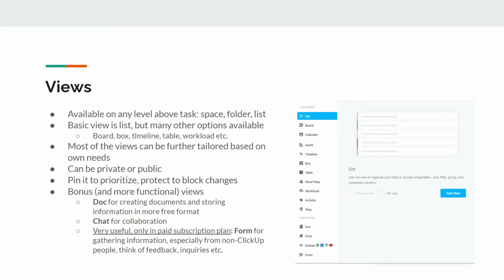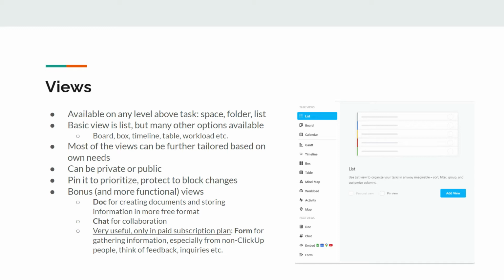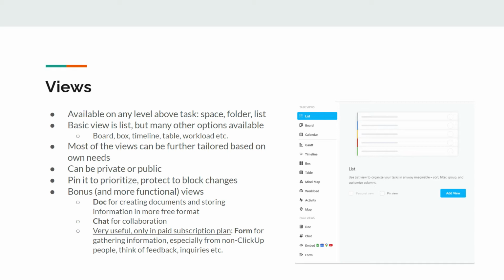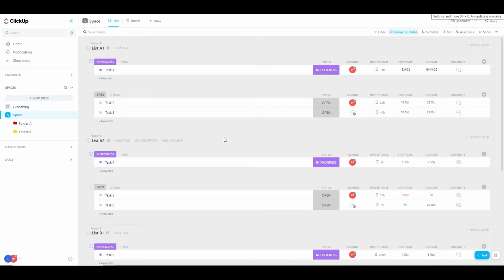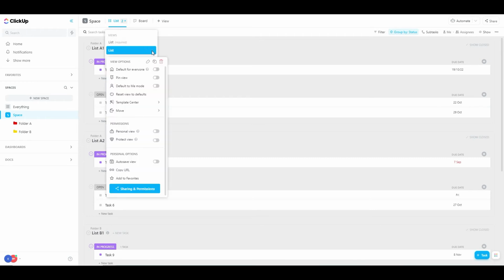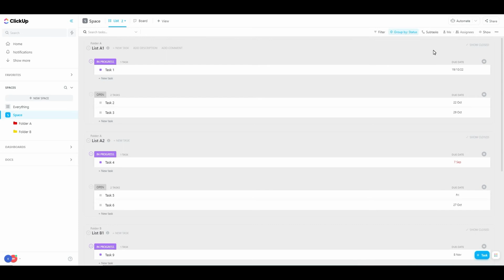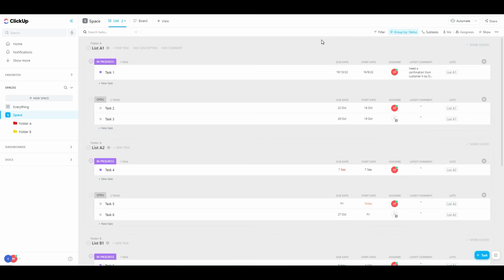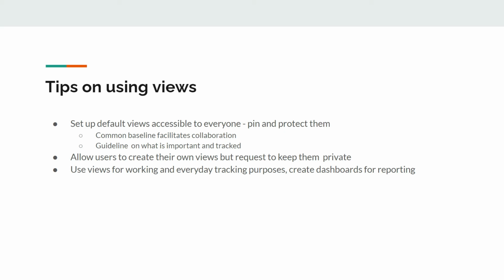04 ClickUp views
Views control how information is displayed in ClickUp. In this video, I will explain how to create and modify views based on your needs and provide tips on how to set up views effectively for your organization.

00:00 Intro
00:40 Views explained in detail
03:18 Demo: Create view in ClickUp
04:41 Demo: Customize view in ClickUp
06:27 Tips on using views

ClickUp has multiple pricing plans, including free forever option.